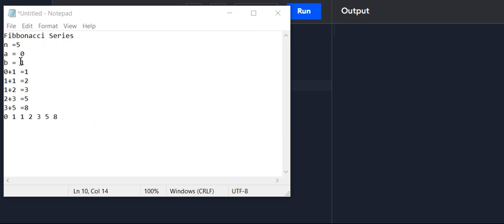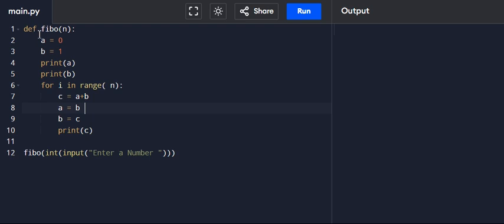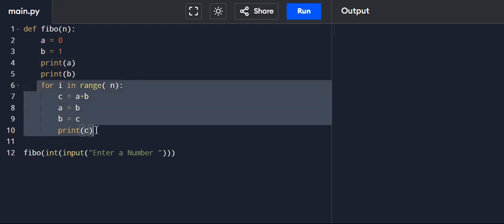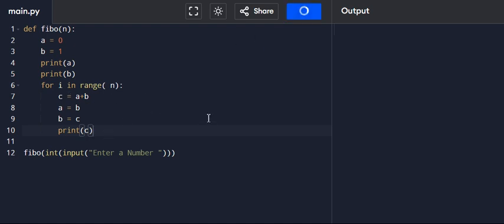Fibonacci Series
Write a Program of Fibonacci series using Python.
This is an Interview question for python developer